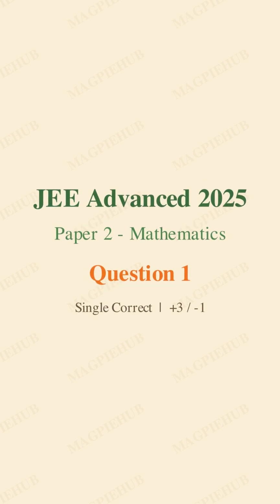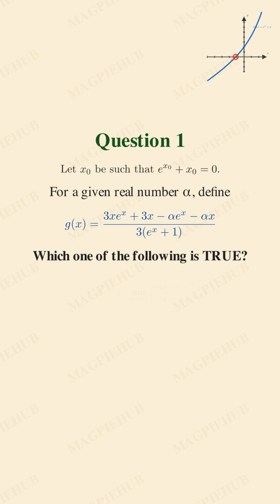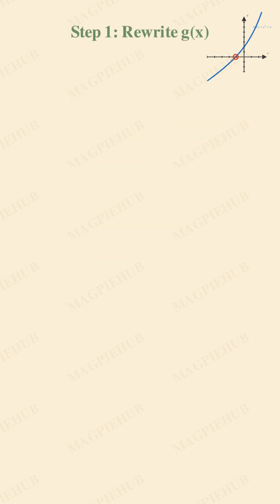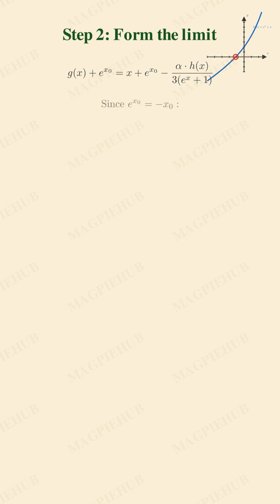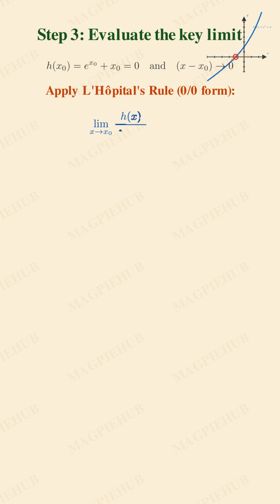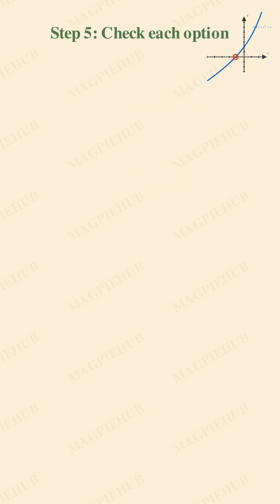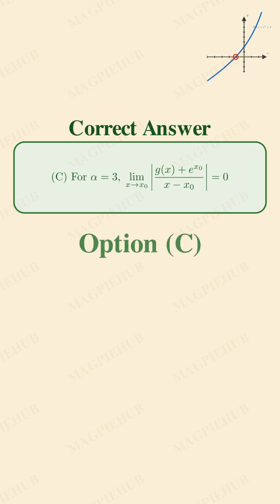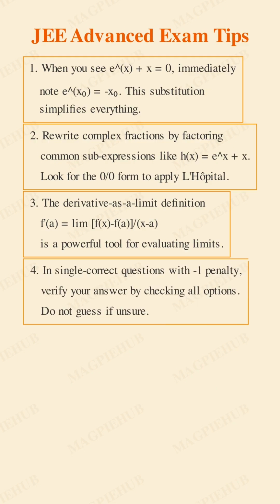JEE Advanced 2025 Math P2 Q1 Limits LHopital Rule Derivative as Limit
JEE Advanced 2025 Paper 2 Mathematics Question 1 - Complete Visual Solution!
In this video, we solve JEE Advanced 2025 Mathematics Q1 on Limits and L'Hopital's Rule with detailed visual explanations using animations.
Topics Covered:
- L'Hopital's Rule for indeterminate forms - Derivative as a limit definition
The question tests understanding of limit evaluation using derivative definitions and L'Hopital's rule for 0/0 indeterminate forms.